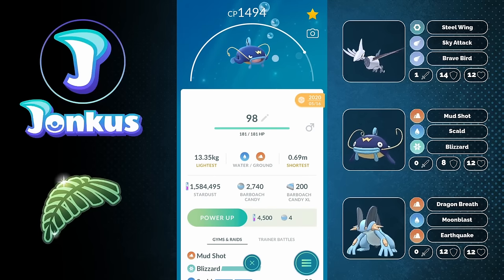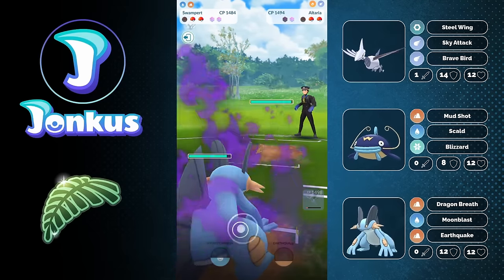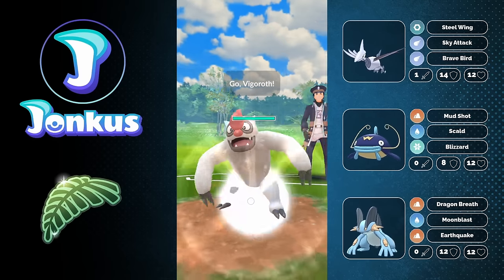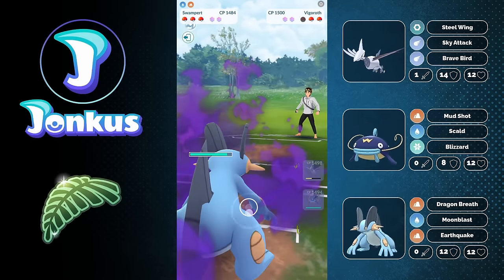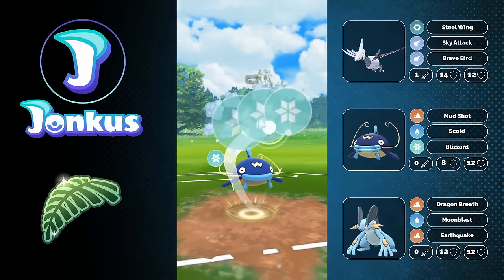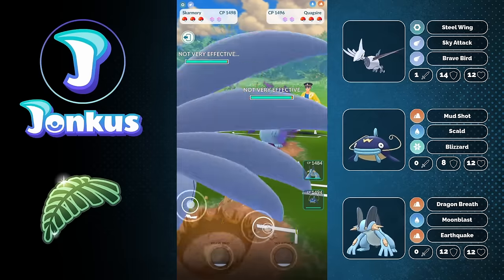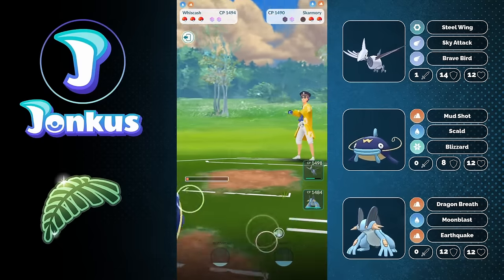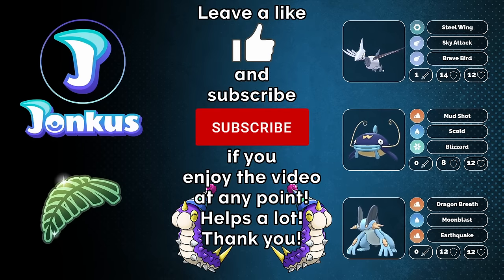NUKE THEM ALL! CLIMBING UP TO 2915 WITH *BLIZZARD* WHISCASH IN THE JUNGLE CUP | GO BATTLE LEAGUE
Taking a look at Blizzard Whiscash in the Jungle Cup! This Pokemon is absolutely amazing in this Meta so would recommend you to try it out!

Thanks to my Channel Supporters:
Lostheart
Anni Willen
Jorge Morales
Ryan Broguiere
ShiftyWolf117
gloss
LilyNiRiain
Bantjh2o
Kaiwei Chang
張阿文